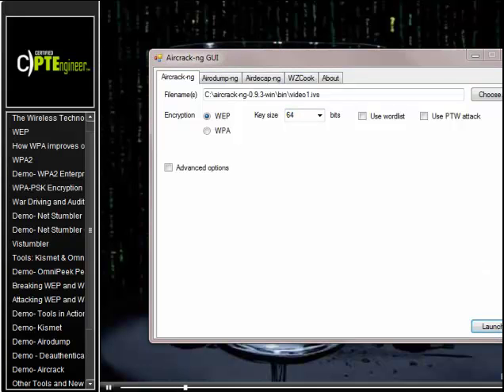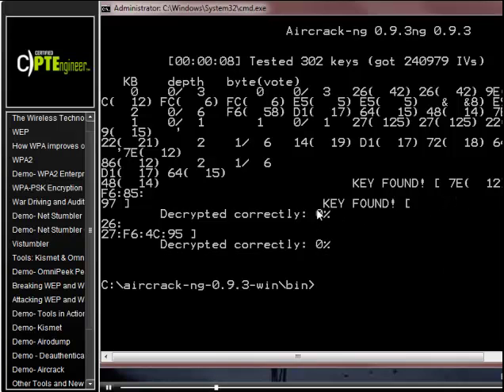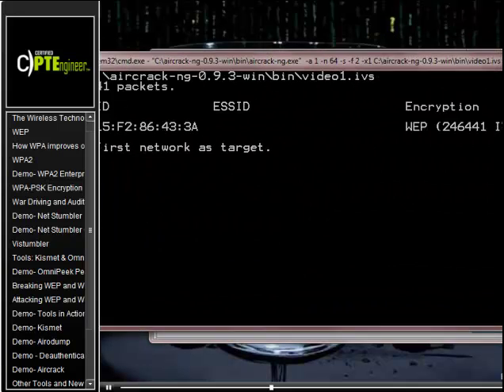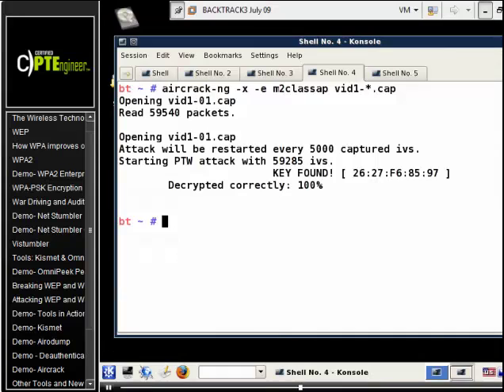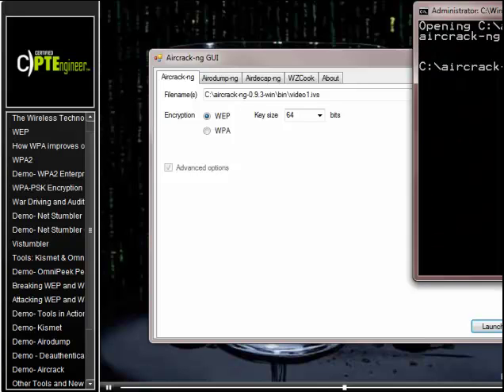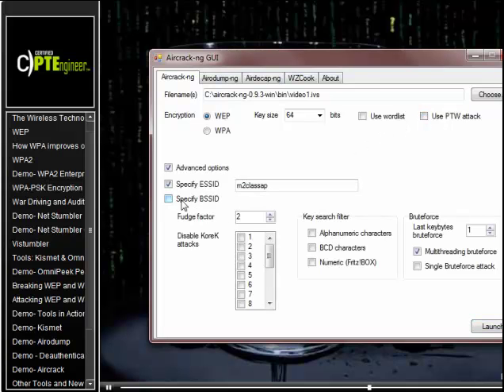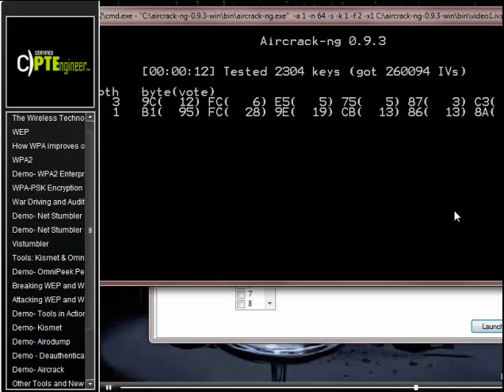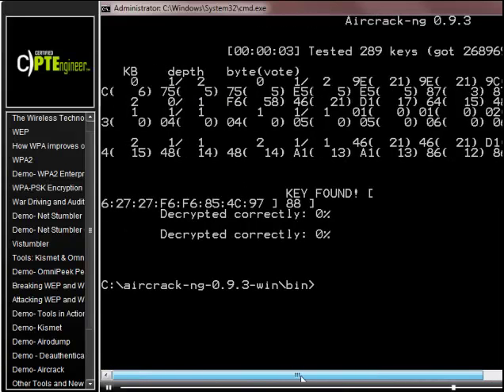Aircrack Mile2 CPTE Demonstration Tutorial